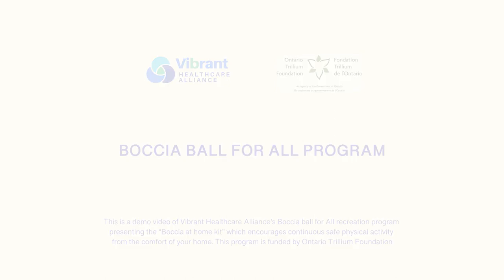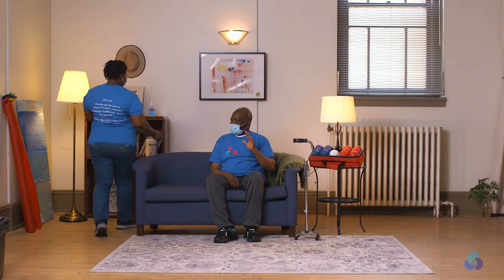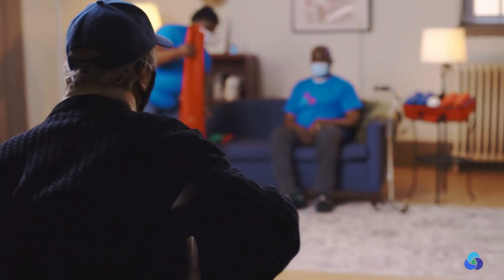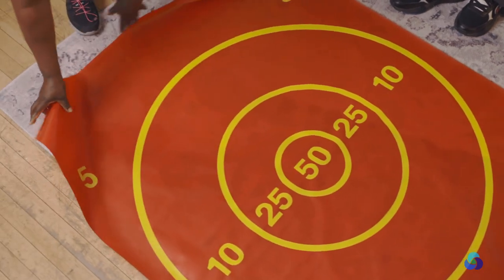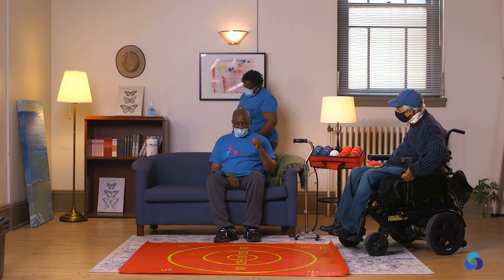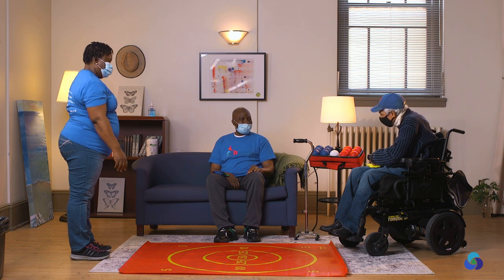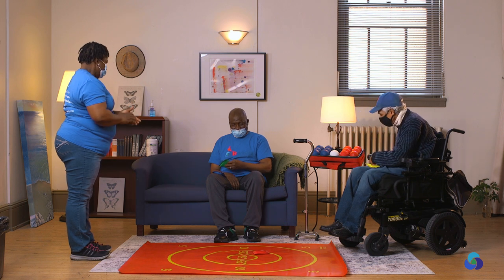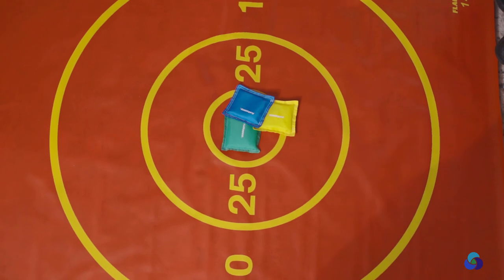Boccia at Home (online) Demo - Vibrant Healthcare Alliance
Boccia ball for All is a recreational physical activity program delivered by Vibrant Healthcare Alliance in Ontario, Canada. Together with our partners we aim to deliver the inclusive sport of Boccia and Stretching in communities as a vehicle for development of higher quality of programing and infrastructure to support physical activity and ability appropriate while addressing barriers.
For the Boccia online program the participants will have live and interactive classes lead by a trained head coach and the participants will receive: a t-shirt, a "Boccia at Home kit" (target mat and bean bags) and envelopes with weekly activities. This is an 8-weeks program series. It is accessible, fun and free.
* Caregiver assistance needed during these online classes.
“Boccia at home kit” encourages continuous safe physical activity from the comfort of your home. This program is funded by Ontario Trillium Foundation.
Project lead by Health Promotion Department
Film production by Tropical Zero